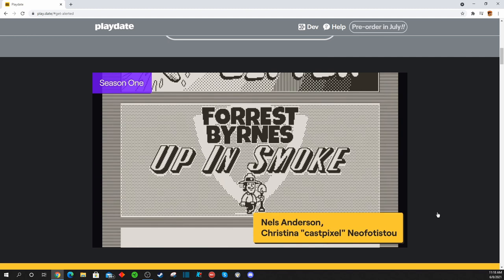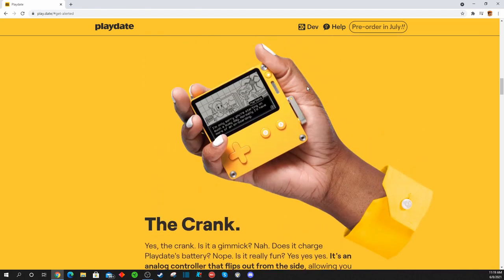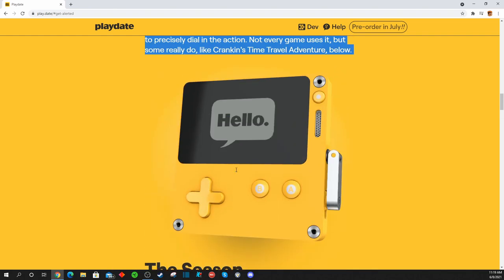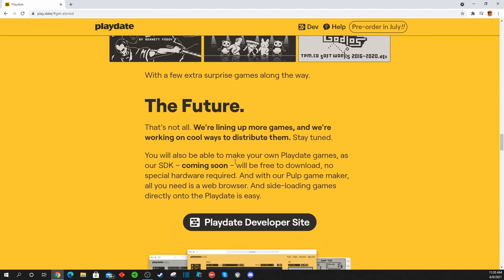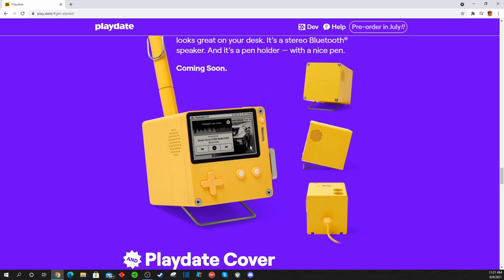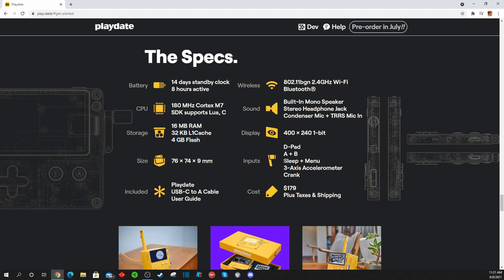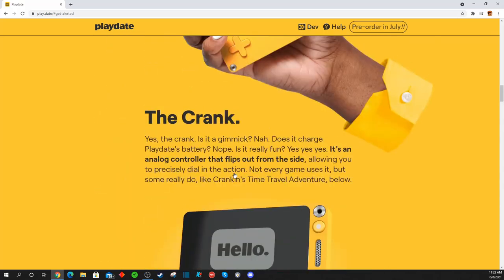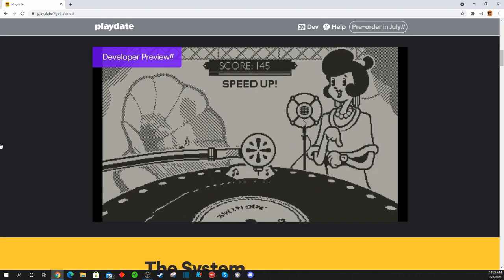PLAYDATE Handheld Game System Revealed! Tiny Black & White Screen!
As the week of E3 2021 gets well underway new products will be announced from many companies this week.  Developer Panic announced today the Playdate Handheld Game System with pre-orders coming soon in July 2021 for this device!  This is very, very different from items we've seen in the past and is this a Handheld Game System any of us would be interested in?  Let's take a look at what's offered.

$179
Handheld Game System
14 Day Clock Feature (without charging)
802.11bgn 2.4GHZ Wi-Fi and Bluetooth
180MHz Cortex M7 CPU
SDK supports Lua, C
Mono Speaker
Stereo Headphone Jack
Condenser Mic + TRRS Mic In
400 x 240 1-Bit Display
D-Pad
A+B Buttons
Sleep + Menu Button
3-Axis Accelerometer Crank
USB-C to A Cable